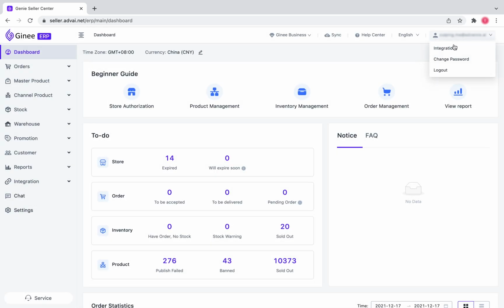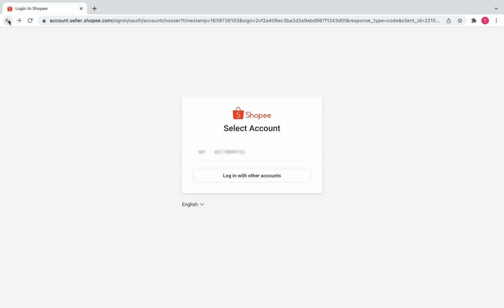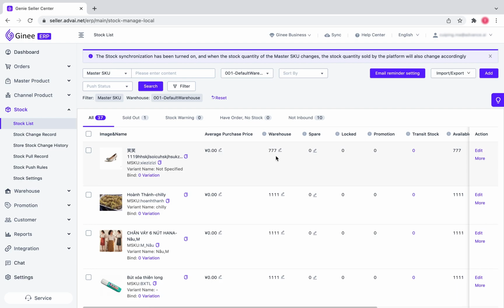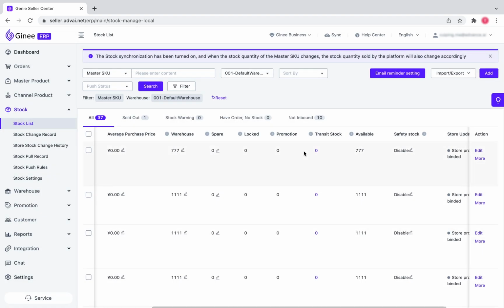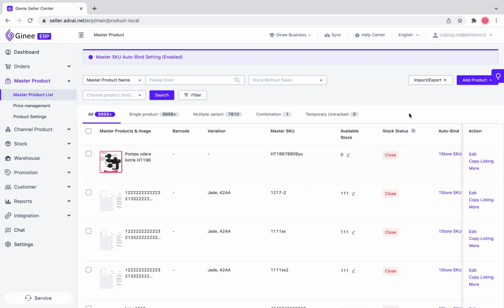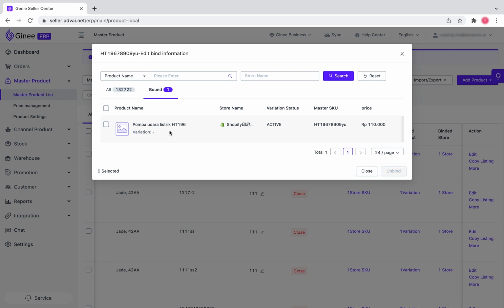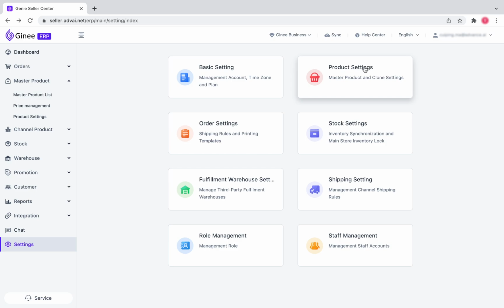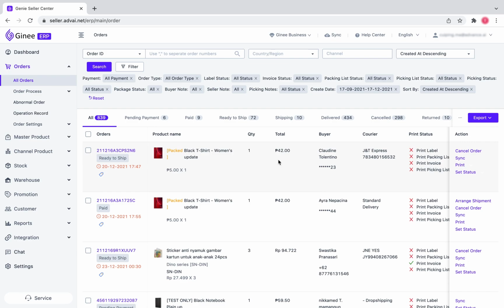Ginee PH | How to Use Ginee After Registration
Hello Gineers! 👋🏻

We have prepared a tutorial about the Ginee dashboard. This video will guide you on how to start using Ginee for your online stores.

Starting from integrating your online stores into the Ginee Dashboard, up to managing the products you are selling.

Use Ginee NOW! Your system is 100% safe because it is officially integrated with your chosen marketplace channels.

Follow Ginee's social media accounts to stay updated with Ginee's latest features, tips, and insights on how you can further improve your sales performance.